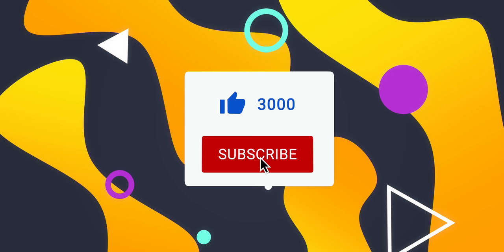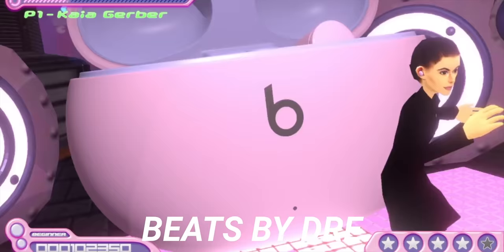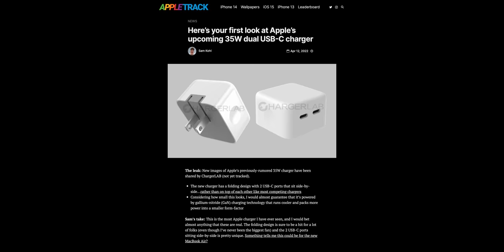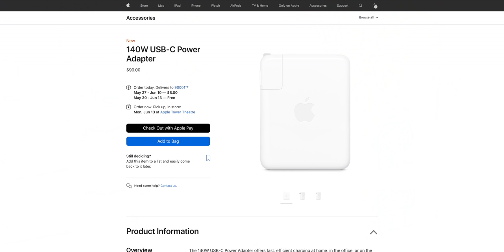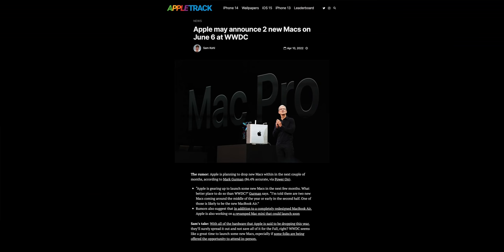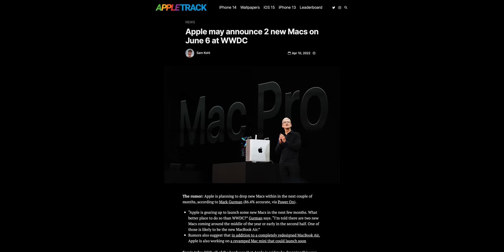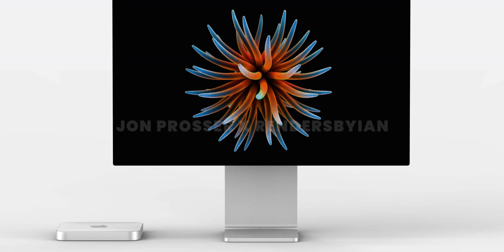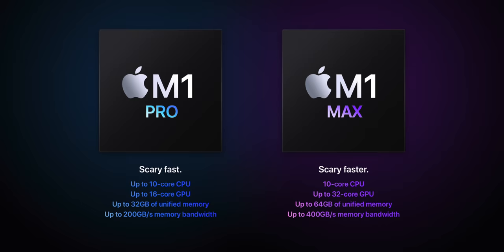New Apple Products RELEASED! They CONFIRMED The Mac mini...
Apple just dropped fresh colors for Beats Studio Buds, which are apparently the fastest selling headphones they've ever made. Apple accidentally leaked the new Mac mini. Plus, a first look at the upcoming 35W dual USB-C charger!

Timestamps
0:00 Intro
0:33 New Apple products
2:01 35W charger first look
3:56 Apple confirms new Mac mini